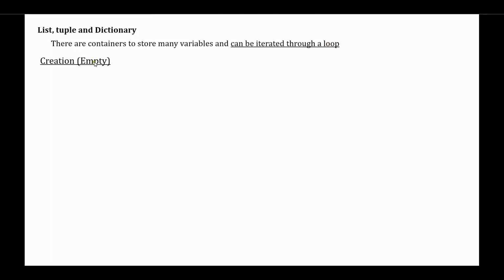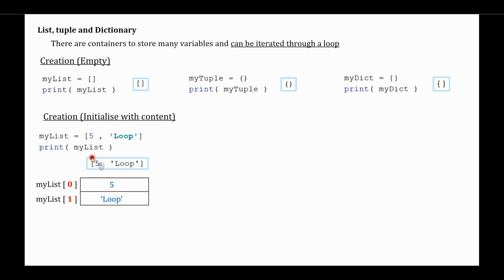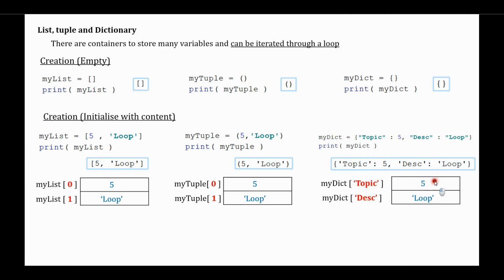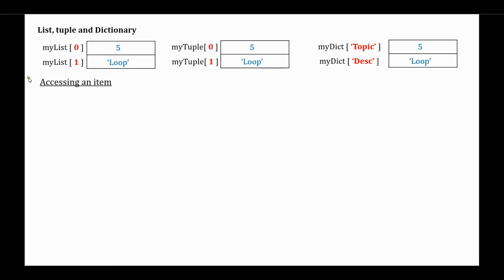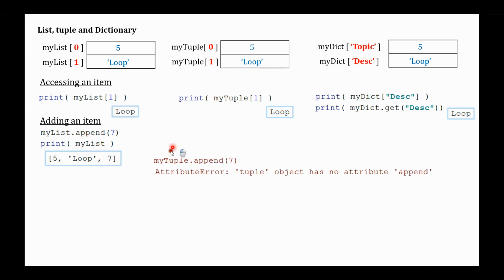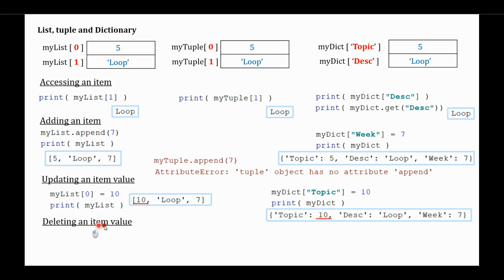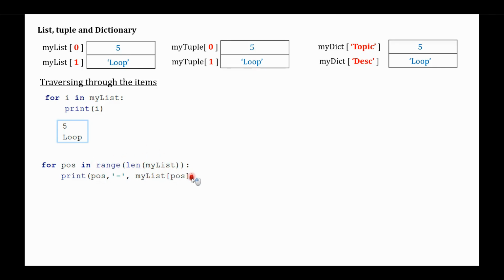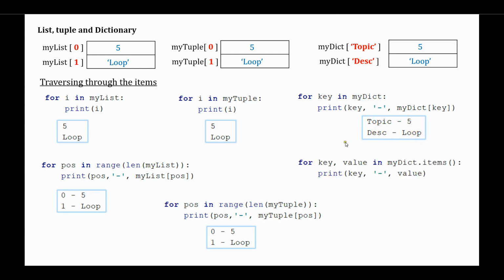Simple Python Tutorial to introduce list, tuple and dictionary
Simple python example and short video to illustrate how "list", "tuple", "dictionary" works and the differences between them.
a "tuple" is a scaled down version of "list" as it has lesser functionalities as it's content cannot be changed once created.
Understanding the use of "list" will enable the user to also understand how to use "tuple". "List" and "Dictionary" are both
container used to store many values of different data types. The way they store the items and the syntax to access them are a bit
different. A "list" stores data using position whereas a "dictionary" store data using "keys". You can sort the values inside a "list" but you do not sort values in a "dictionary" since they are not stored by sequence (position). For a dictionary, you can access an item directly by the "key" but for list, you need to know their postion. It is possible to store a "list" within another "list" or "dictionary" (nested "list" or "dictionary") and vice versa.

Apart from talking about the differences of accessing a "list" and "dictionary", the video also show how we can use a loop to traverse through a "list" or "dictionary". The ability of traversing (looping) through a "list" or "dictionary" is important as
that allow us to run through a huge amount of data through a loop to process them.

The construct of syntax of the "list" and "dictionary"
== Create empty ==
nameOfList = []

nameofDict = {}

== Create initialise with values ==
nameOfList = ["John", 1.75, 77.8]

dict , use Key : Value pairs
nameofDict = { "Name": "John", "Height: 1.75, "Weight: 77.8 }

== Accessing an item or element inside ==
# both uses [] to access
var = nameOfList[ postition ]

dict method 1
var = nameofDict[ key ]

dict method 2
var = nameofDict.get( key , [default value if key don't exisit] )

dict method 2 with default value when key don't exist
var = nameofDict.get( key , defaultValue )

== Updating an item ==
nameOfList[ postition ] = newValue

nameofDict[ key ] = newValue

== Adding a value or element ==
nameOfList.append( newValue )

nameofDict[ newKey ] = newValue

== Deleting a value or element ==
del( nameOfList[ postition ] )

del( nameofDict[ key ] )

== Traversing or looping through the list or dictionary ==
list when you just need the value
for var in nameOfList:
var store the value of the elements

list when you just need the value as well as the position
for pos in range( len( nameOfList ) ) :
pos stores the position of the elements
nameOfList[ pos ] stores the value of the elements

dict method 1
for key in nameofDict :
key stores the key of the elements
nameofDict[ Key ] stores the value of the elements

dict method 2
for key,value in nameofDict.items() :
value stores the value of the elements

The example used is very simple just to illustrate the mechanics of a "list" and "dictionary" so that hopefully it is easy for a beginner to understand.

You can use the link below to see some related videos

0:00 - Intro to "list", "tuple" and "dictionary", how to create them empty
01:04 - Initialise "list", "tuple" and "dictionary" with values
03:55 - Differences between "list" and "dictionary"
04:54 - Accessing element value within "list", "tuple" and "dictionary", all using []
06:01 - Adding value to "list" and "dictionary". Cannot add value to "tuple"
07:03 - Updating element value within "list" and "dictionary". Cannot edit value to "tuple"
07:45 - Deleting an element from "list" and "dictionary". Cannot value from "tuple"
08:30 - Traversing (looping) through elements within "list", "tuple" and "dictionary"